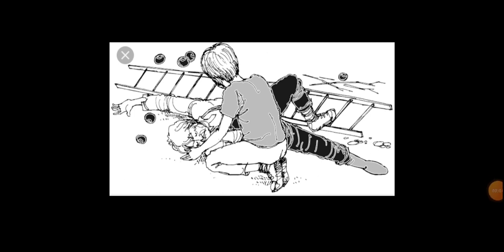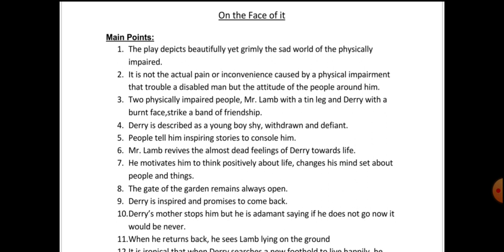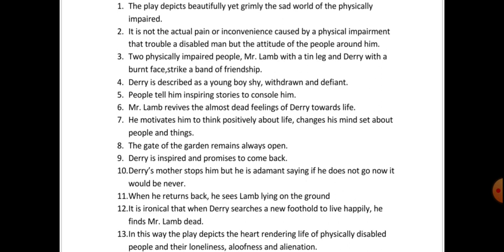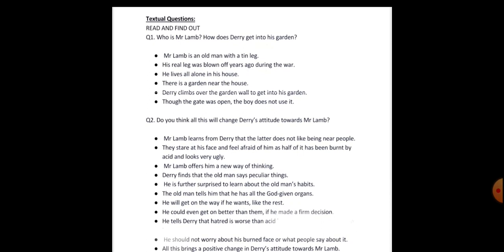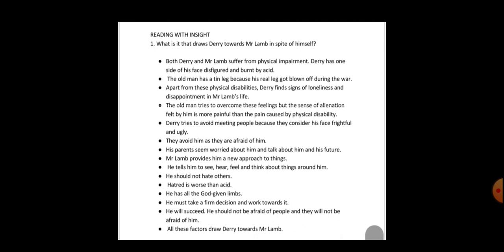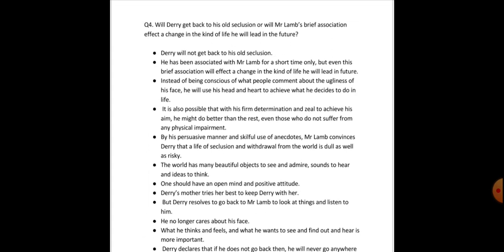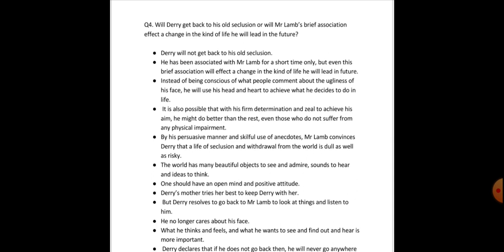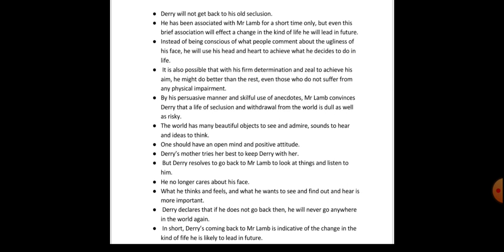Class 12 English On the face of it ( Play)Discussion of Main points and Textual Questions